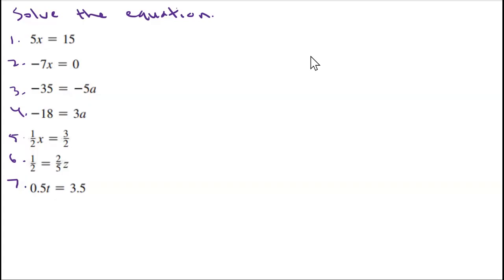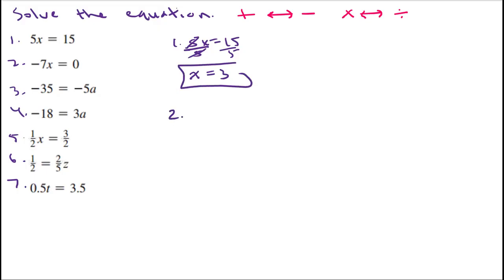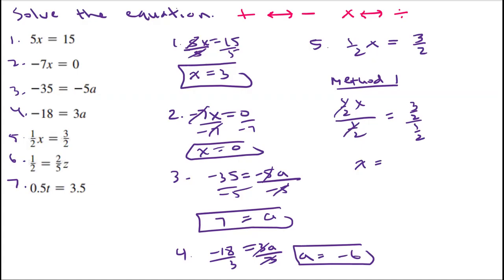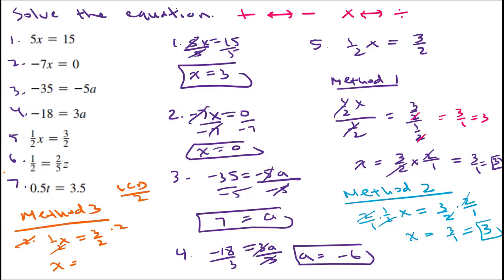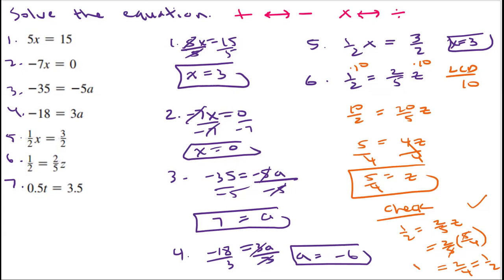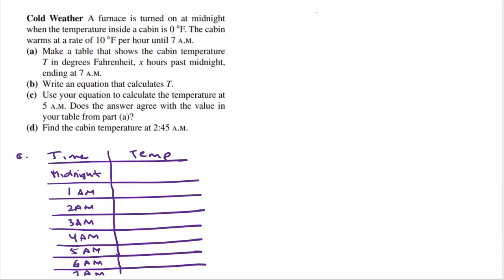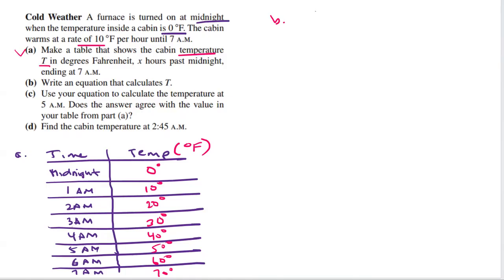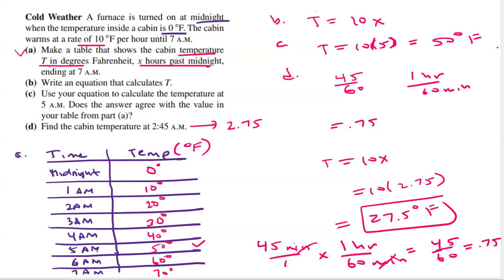2.1 Introduction to Equations (Part 2)